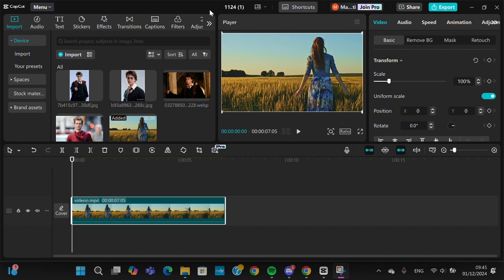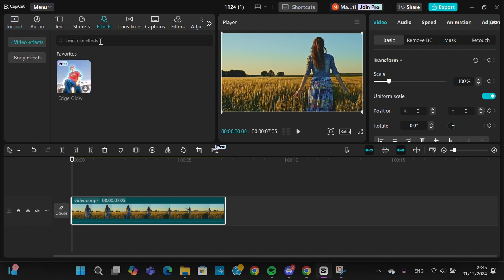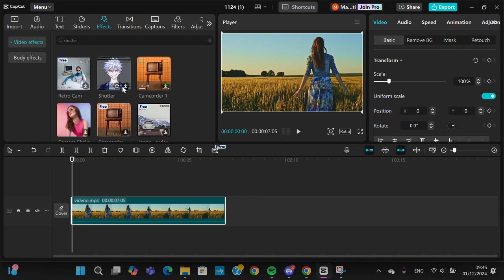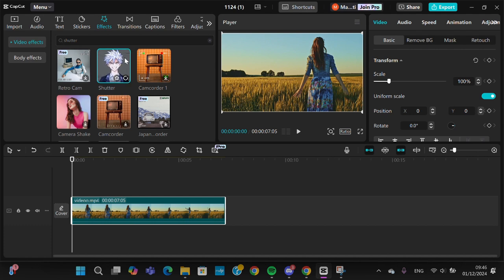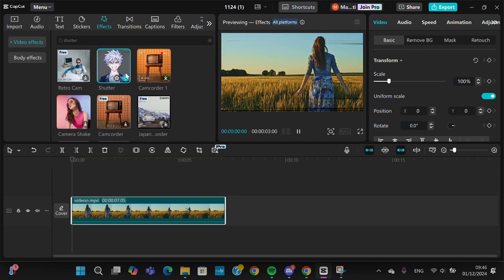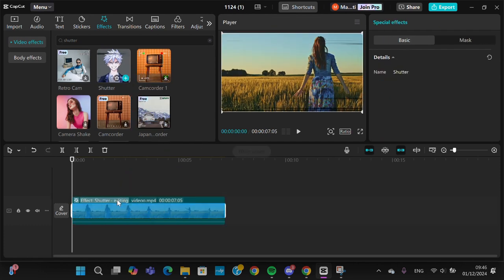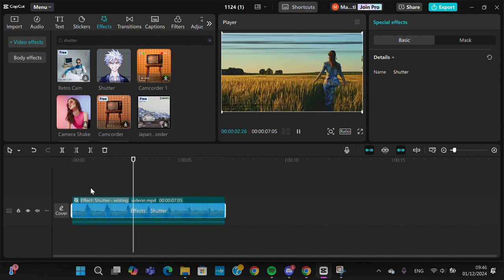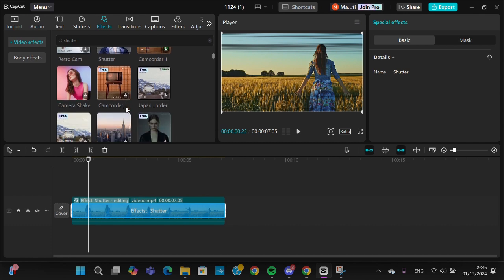🔥 COMPLETE: Amazing 🤩 Camera Shutter Effects Tutorial Using CAPCUT | Easy guide